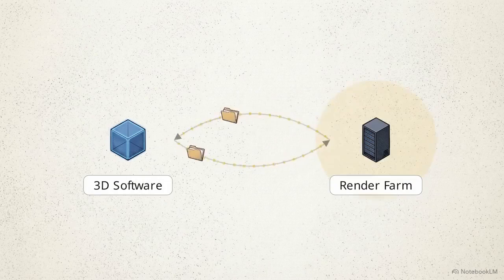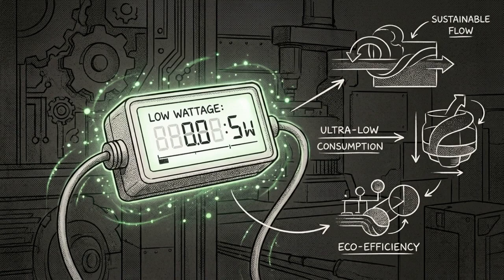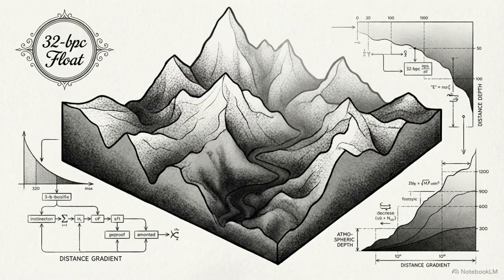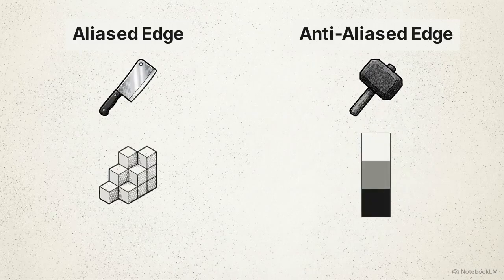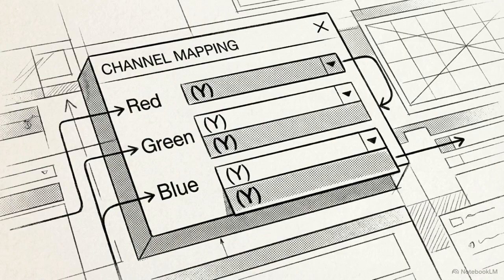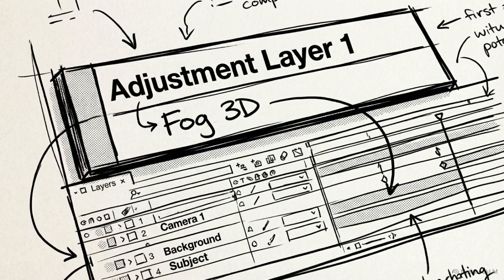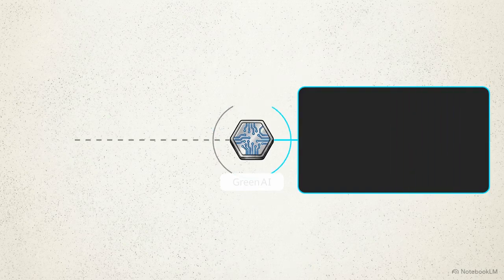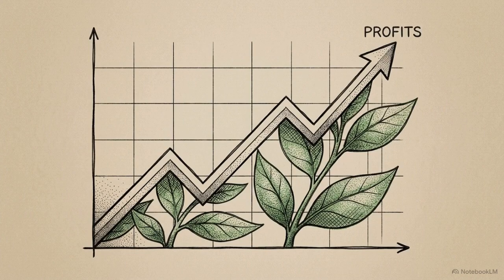The Z Depth Masterclass – Compositing, Diagnostics & Sustainabl